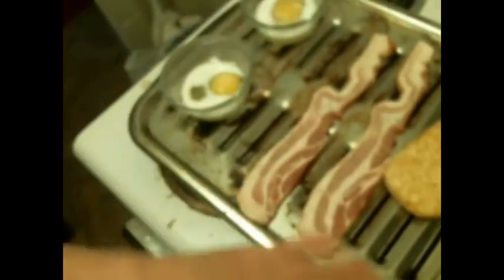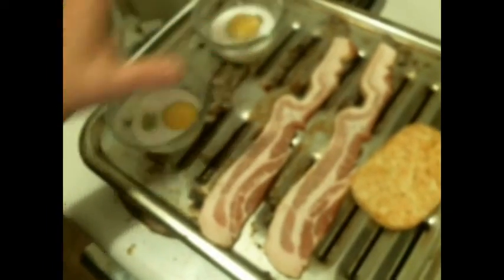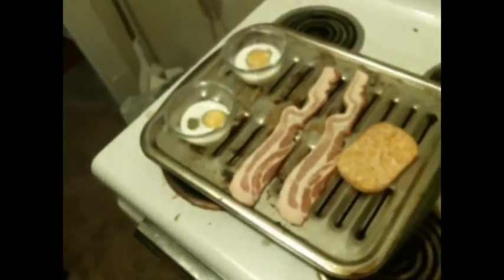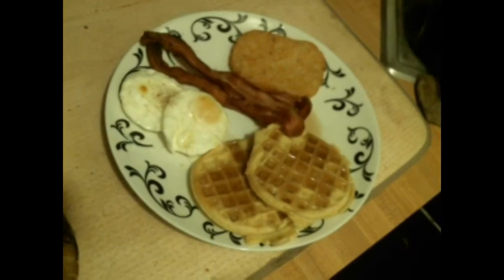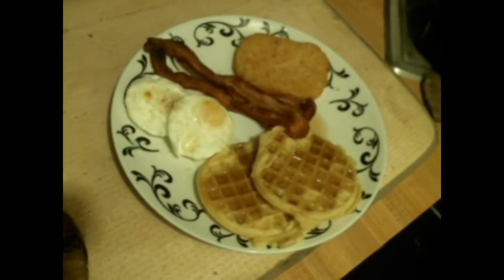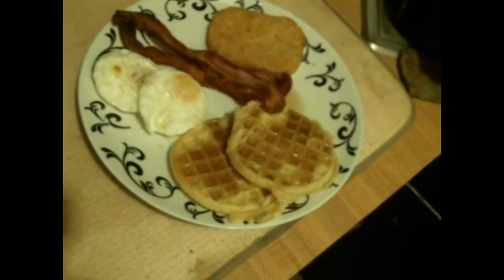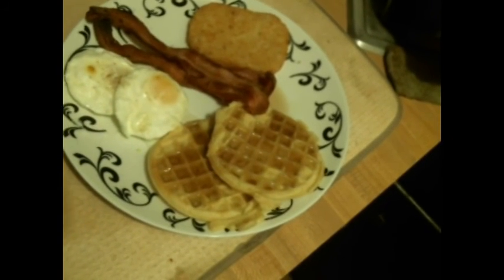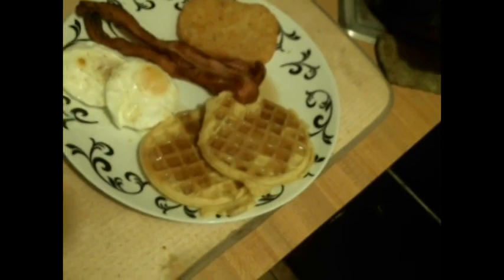One Shot Breakfast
Making a complete breakfast in one shot, fifteen minutes, almost nothing to clean up.